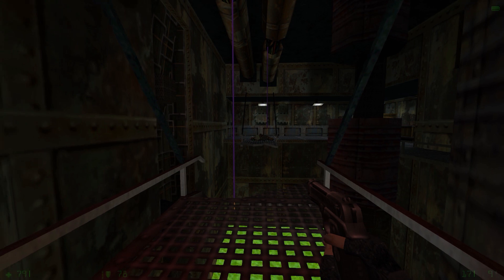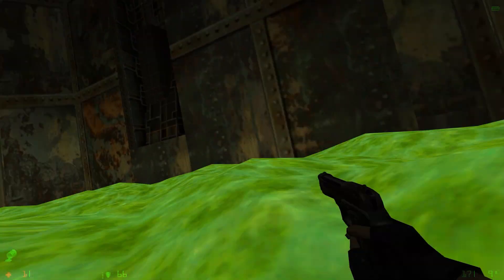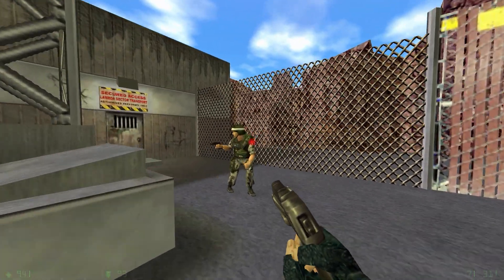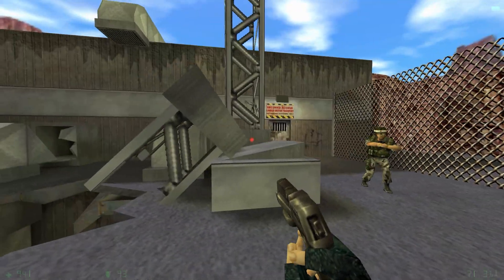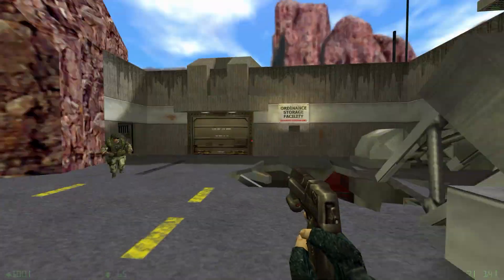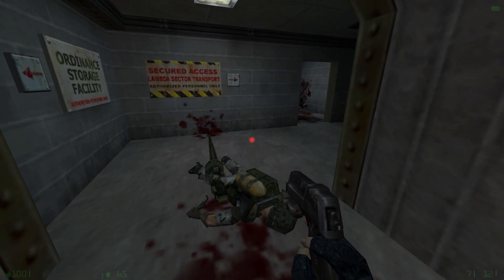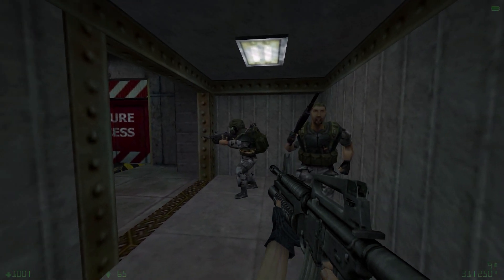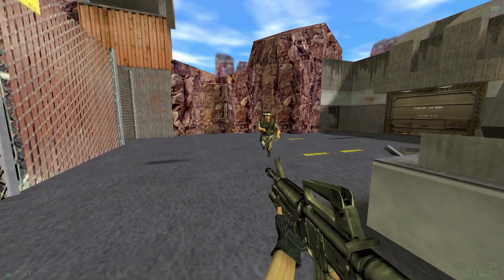Let's Play! - Half Life Opposing Force - Part 6 - Mark of the Ninja!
Welcome to Part 6 of the Half Life: Opposing Force Let's Play.